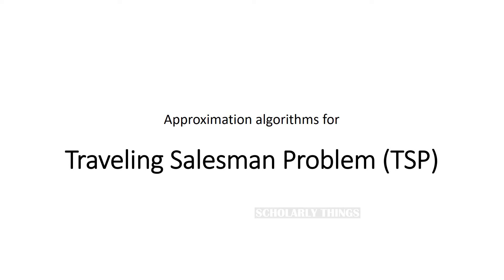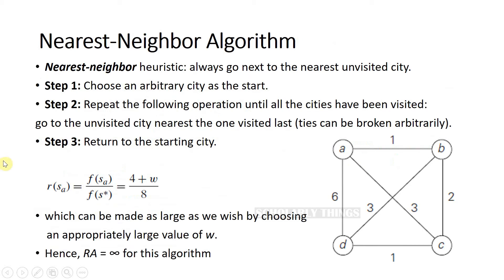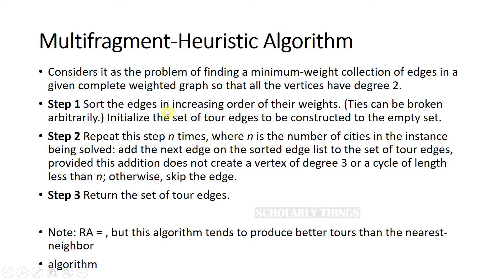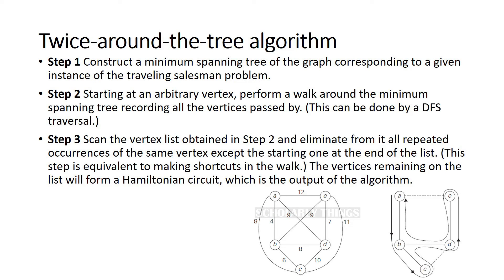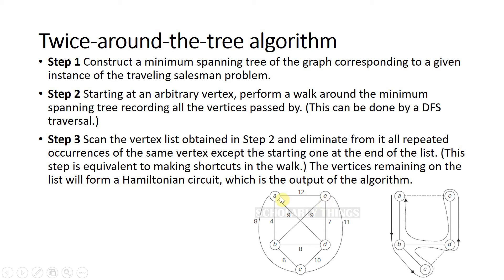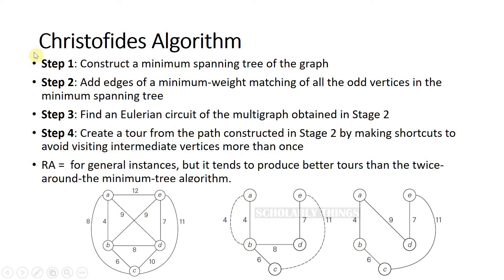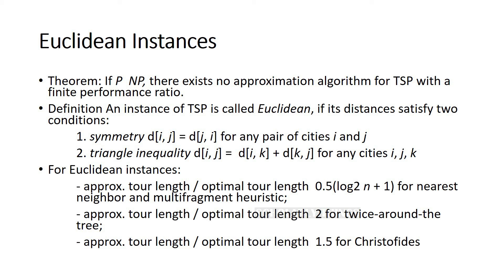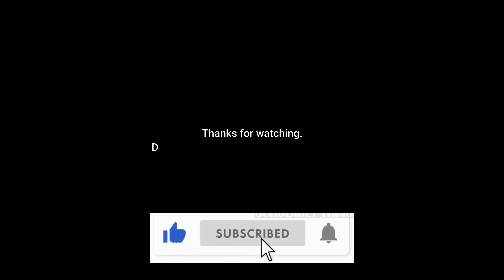Approximation algorithms for Travelling salesman problem | Scholarly things